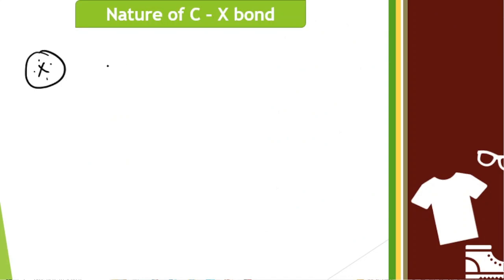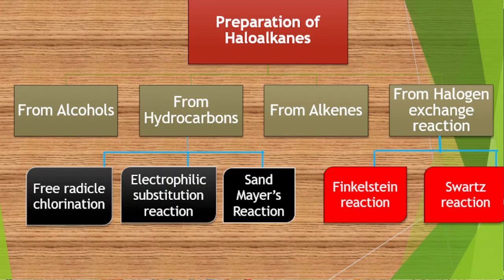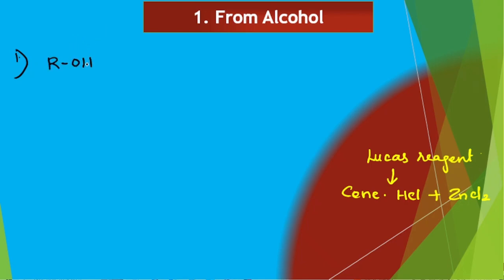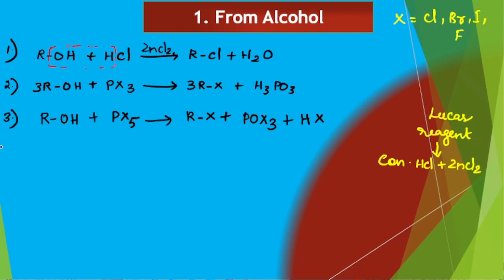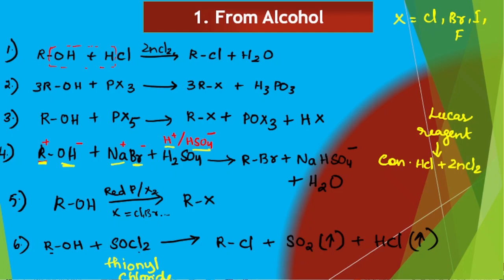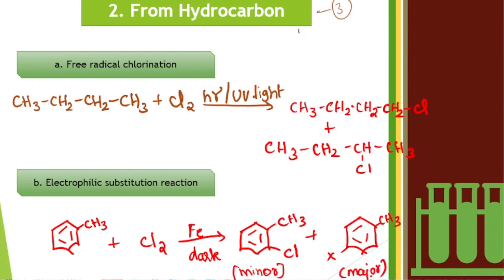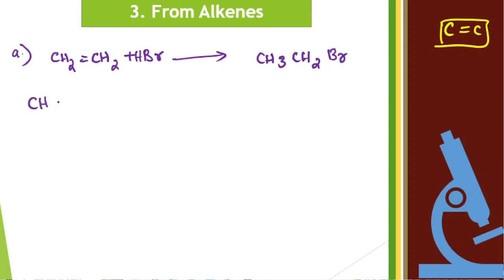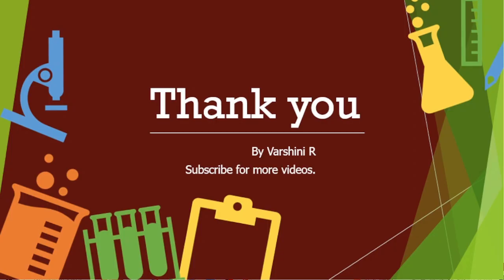|Haloalkanes and Haloarenes| Class12 | Chemistry | Part - 2|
Share your doubts in comments.